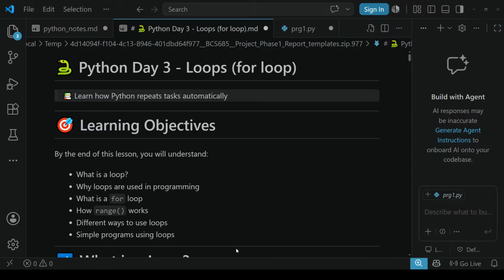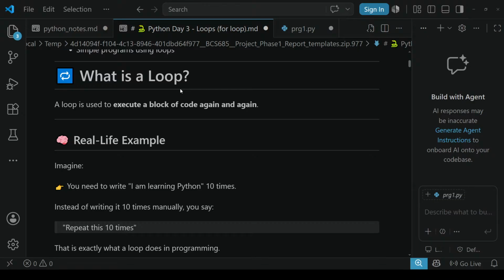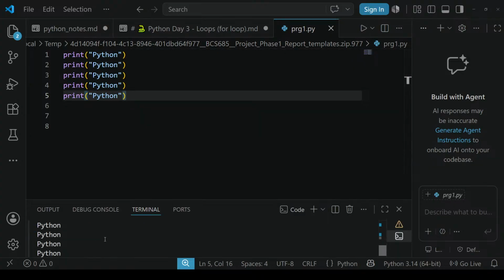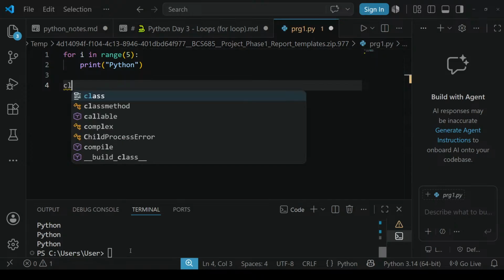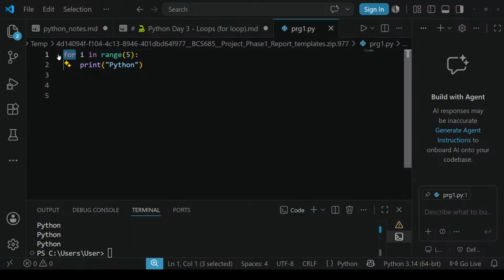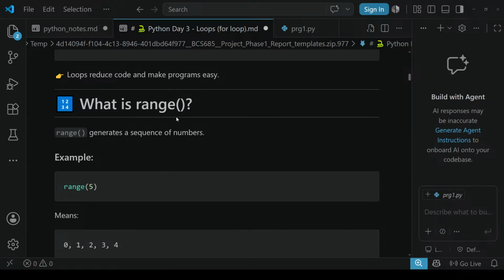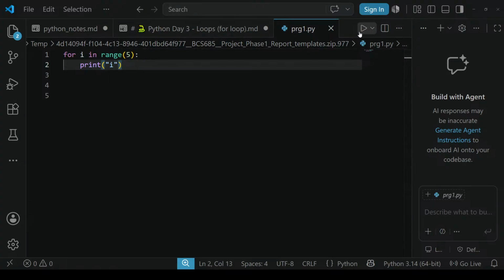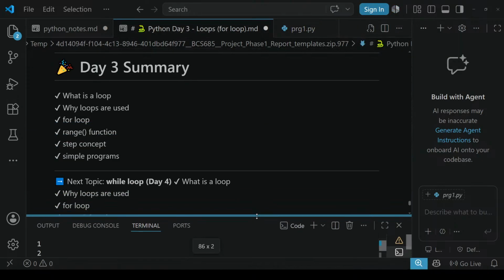Python Day 3 - Loops (for loop) Explained in Simple Way | Beginner Python Live Coding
Welcome to Day 3 of my Python learning journey! 🚀
In this live stream, I am learning Python from scratch and practicing coding in VS Code. Today’s topic is Loops (for loop), one of the most important concepts in programming.
📚 What you will learn today:
Why loops are used in programming
Understanding for loop in Python
How range() function works
Printing numbers using loops
Simple programs like multiplication table and sum of numbers
💻 Practice Programs Covered:
Print numbers from 1 to 10
Print "Hello" multiple times
Multiplication table program
Sum of first N numbers
🎯 Goal:
To understand how Python repeats tasks using loops instead of writing code again and again.
⚠️ Note: I am also a beginner, so I am learning and explaining at the same time. Join me and learn together!